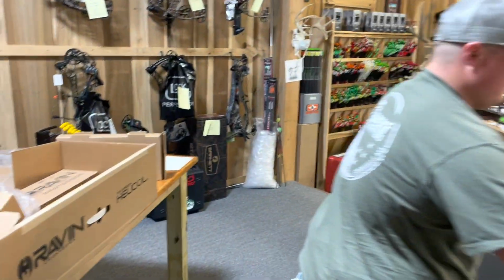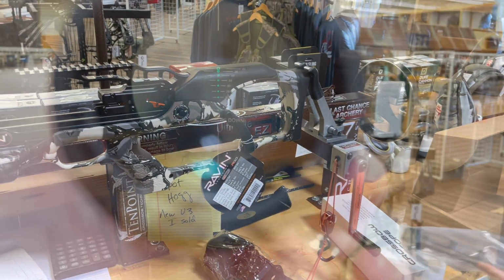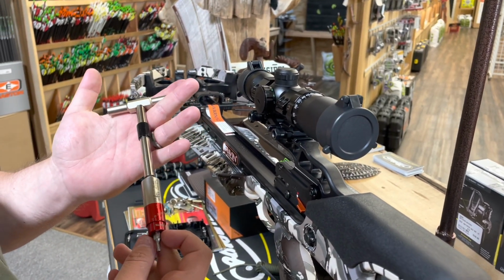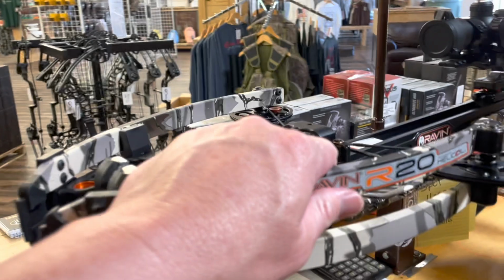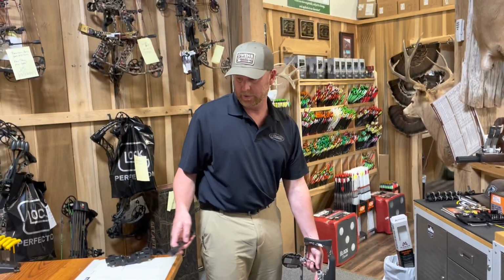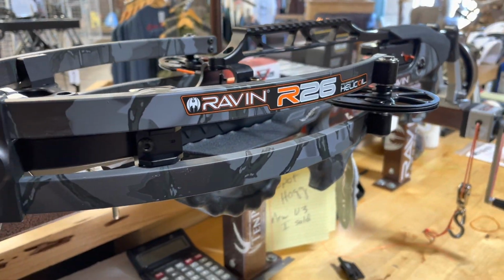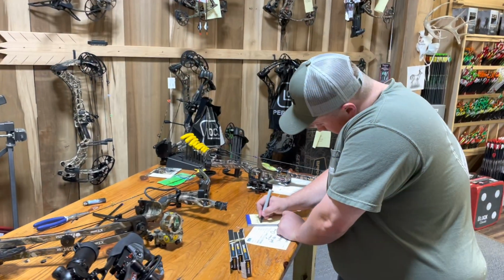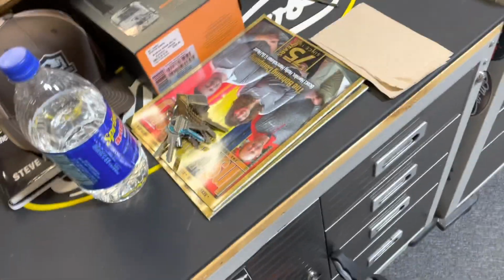RAVIN R20, R26 BUILD AND SHOOT💯